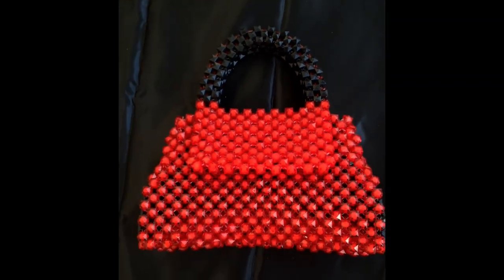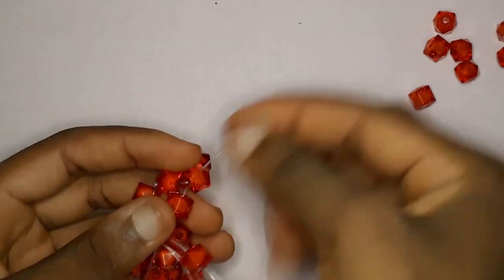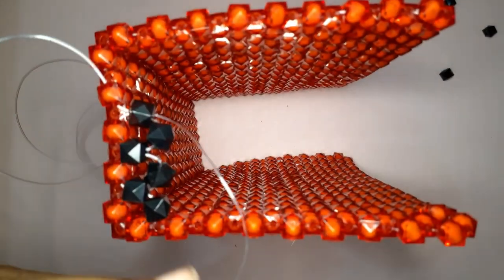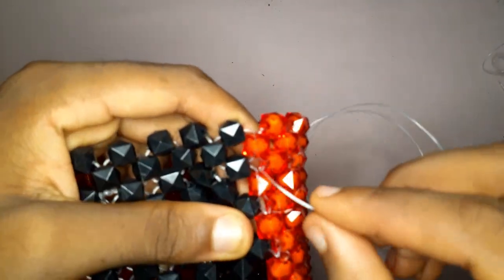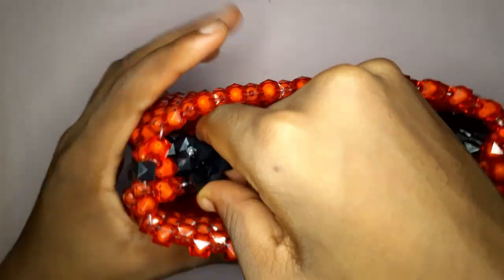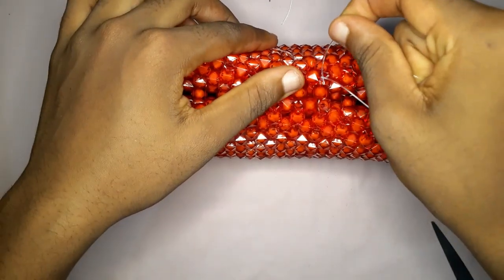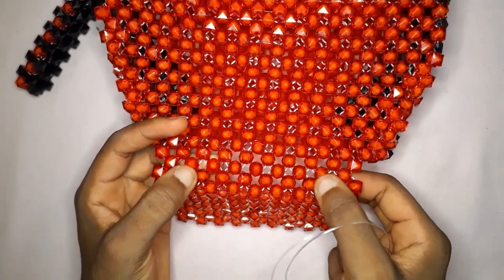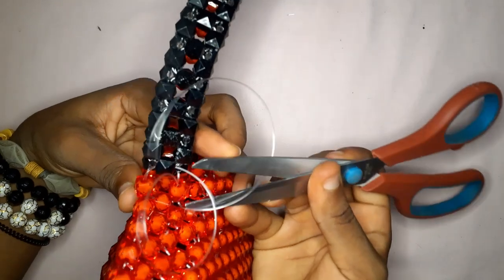HOW TO MAKE SIMPLE BALENCIAGA BEADED BAG || DIY BALENCIAGA HOURGLASS